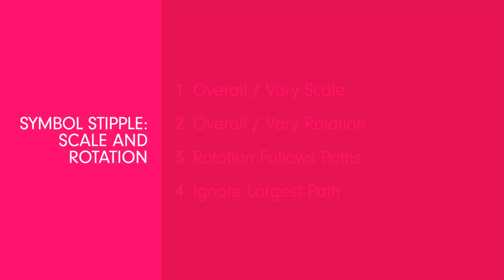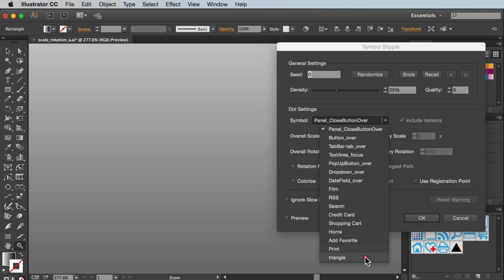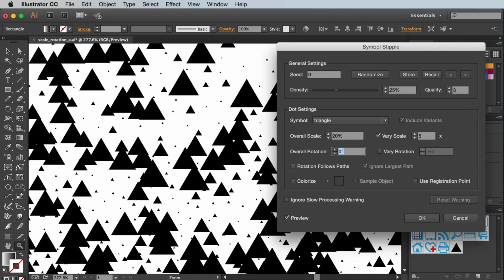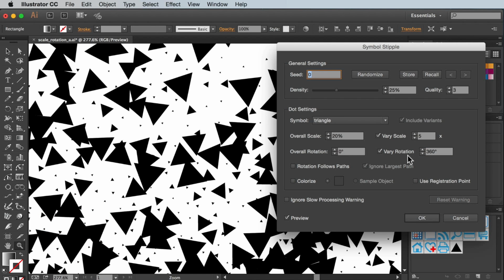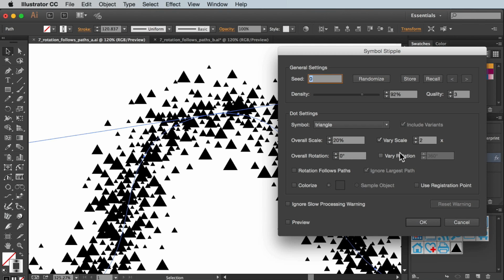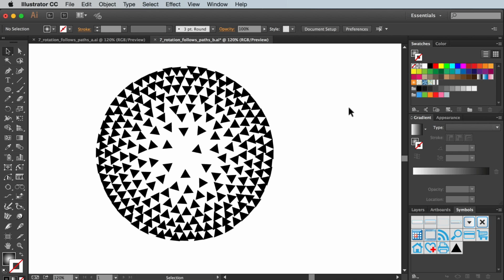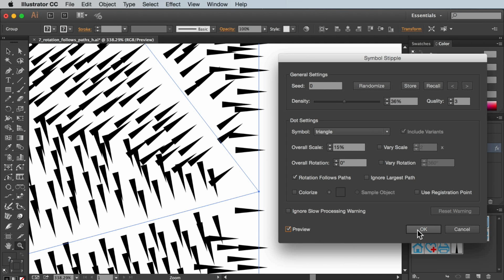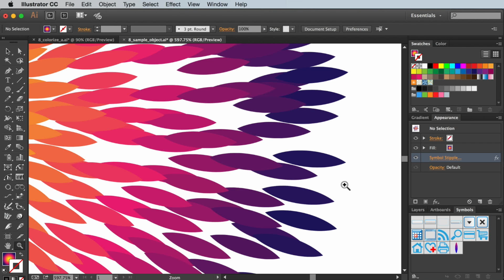ep.7 Symbol Stipple: Scale and Rotation Settings | STIPPLISM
This how-to tutorial covers the scale and rotation settings for the Symbol Stipple effect within Stipplism; an Astute Graphics plugin that revolutionises the way you stipple.

Episode breakdown:
•  Overall scale / Vary scale   1:00
•  Overall / Vary Rotation   1:37
•  Rotation Follows Paths   2:40
•  Ignore Largest Path   3:16